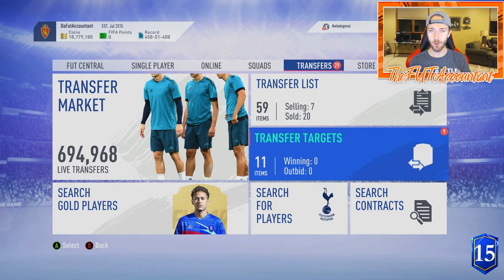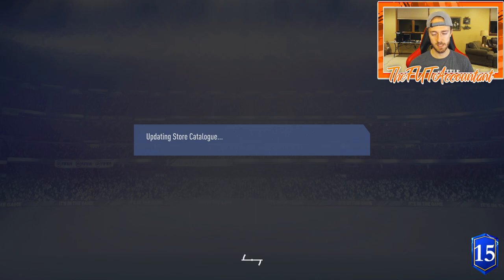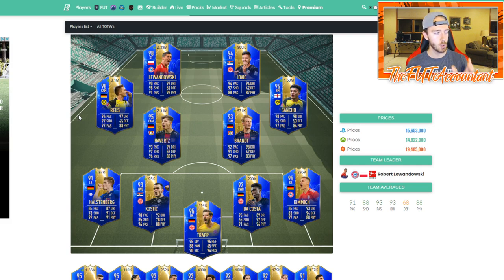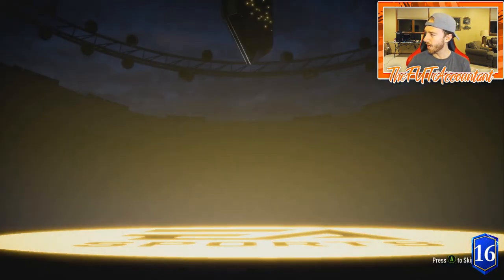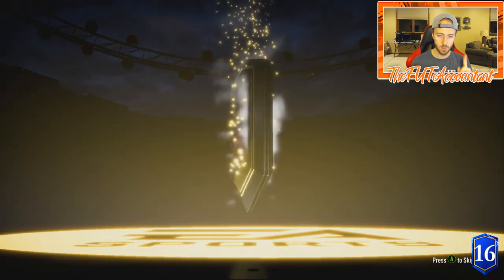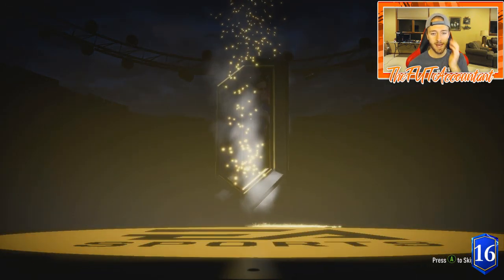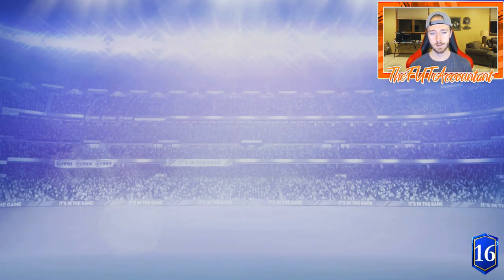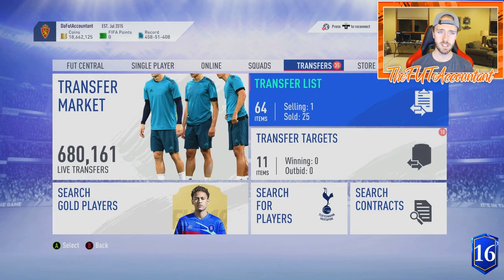BUNDESLIGA UPGRADE PACK OPENING! ARE THEY WORTH IT? FIFA 19 Ultimate Team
Ripping open some of the Bundesliga Upgrade SBC's to see if we can hit some blues! The real question is, are they worth it?